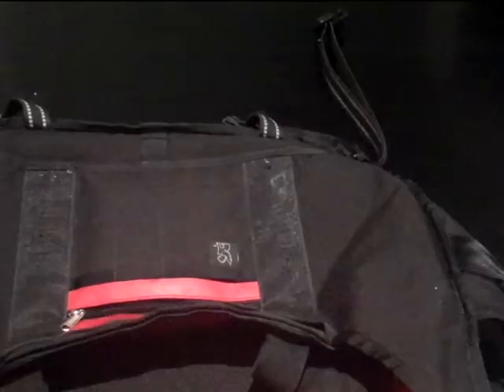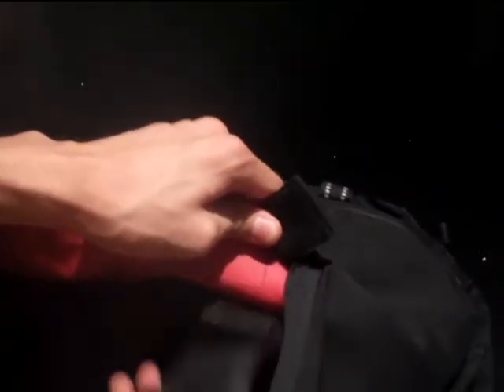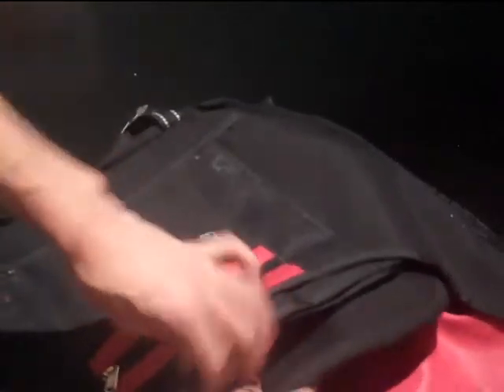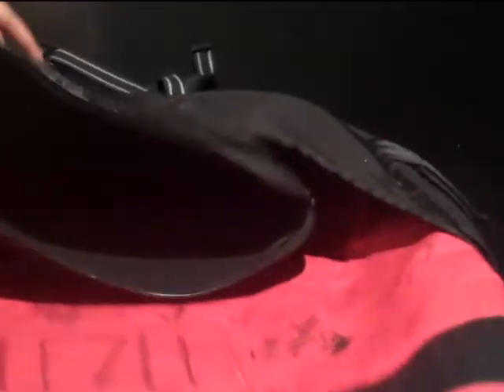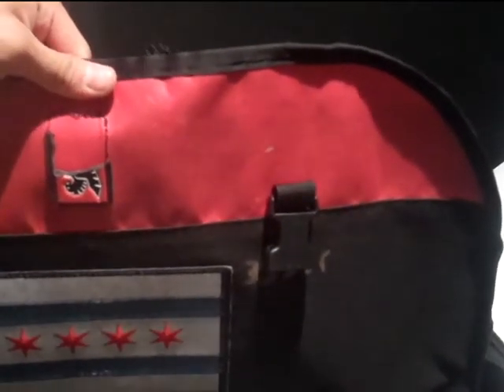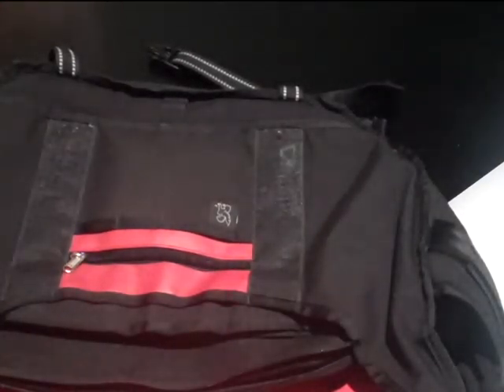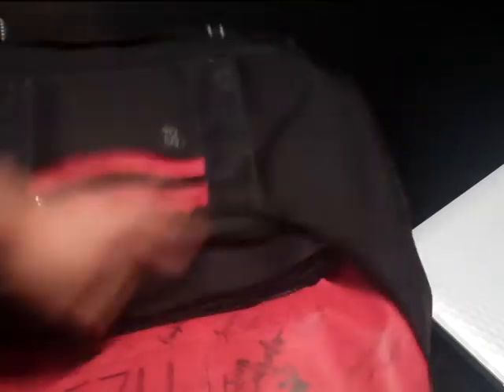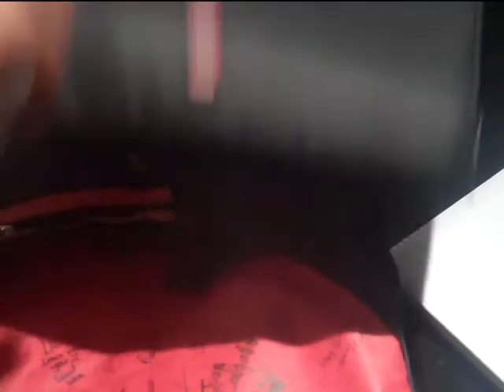Chrome Laptop Sleeve review